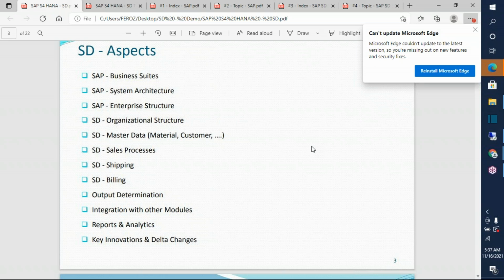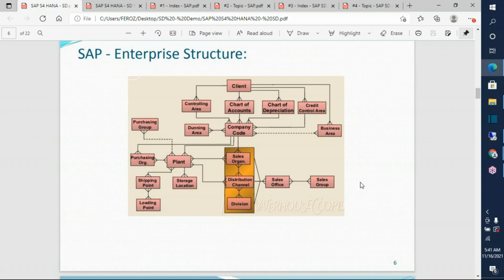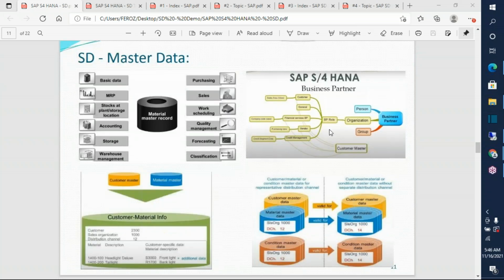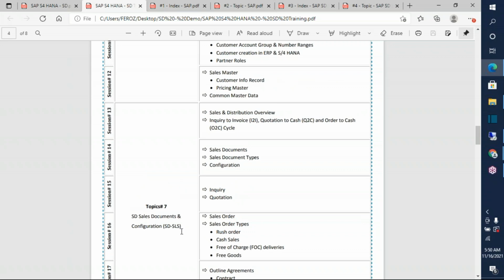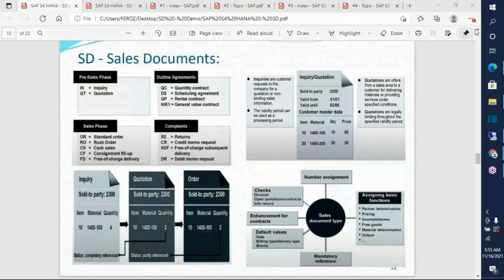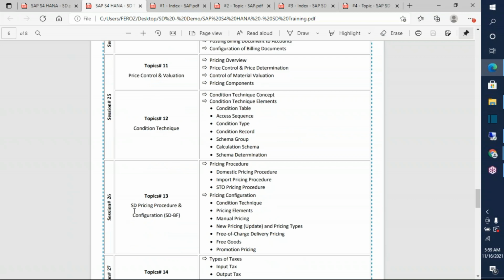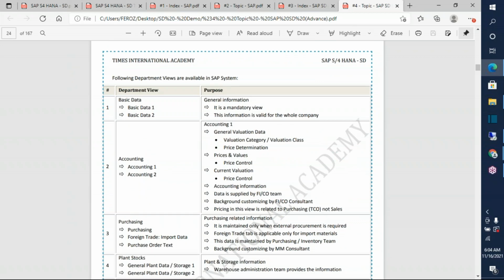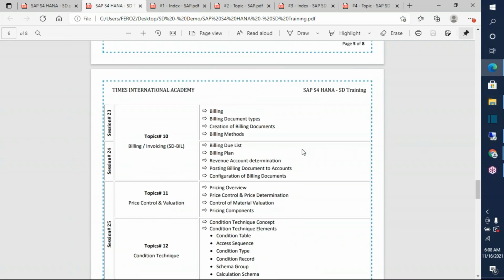Tech E Training SAP SD S4HANA Demo Session